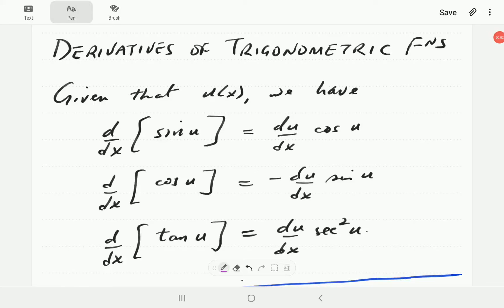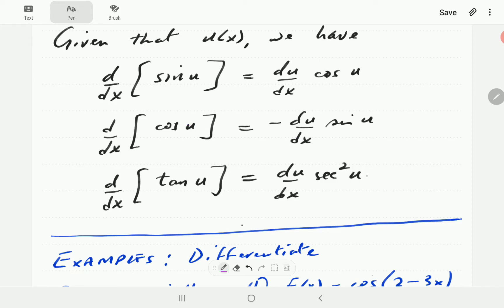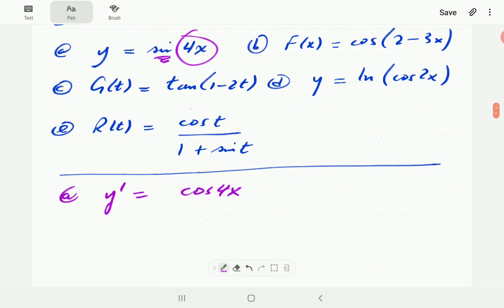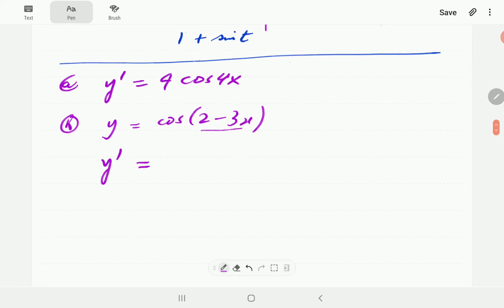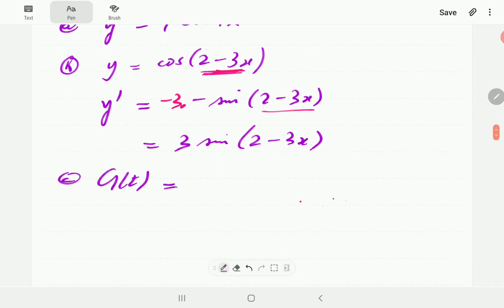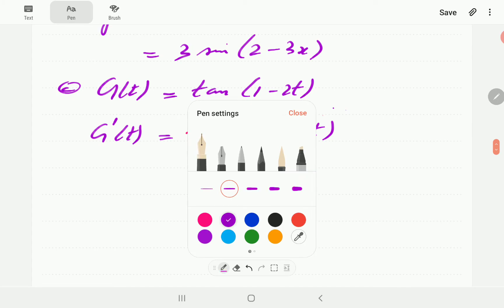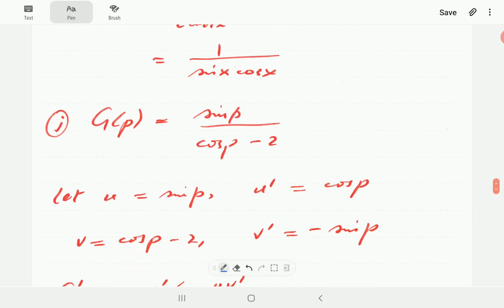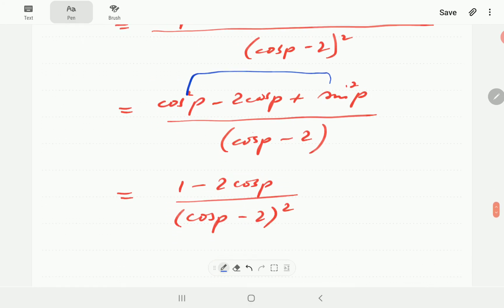Derivatives of Trigonometric Functions (Part 1)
We differentiate trigonometric functions.